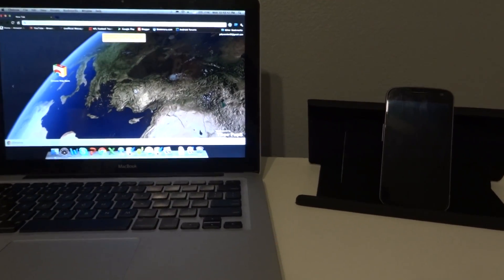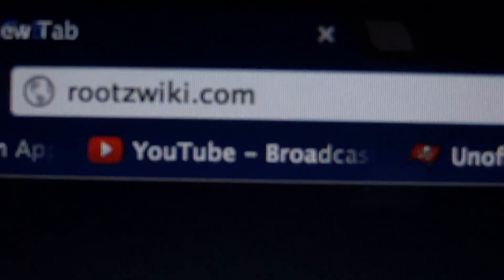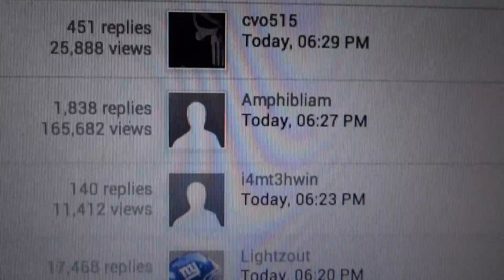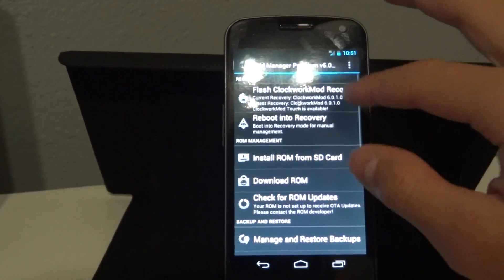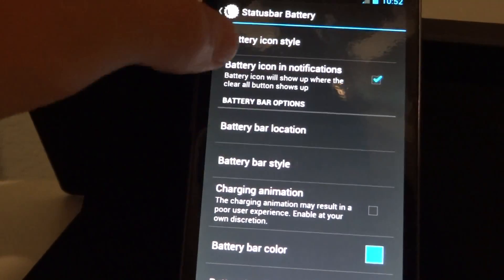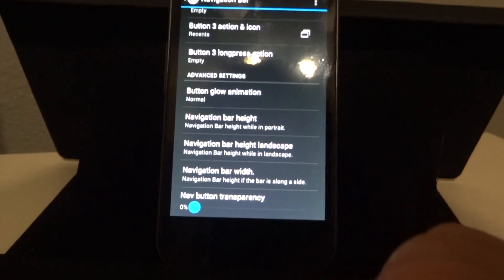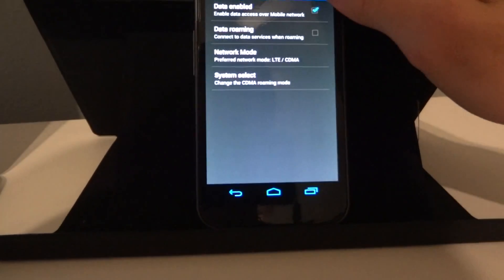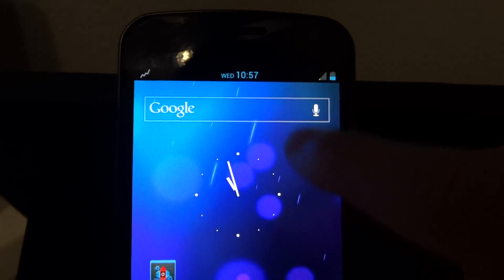AOKP Jelly Bean rom On Verizon GSM and Sprint Galaxy Nexus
GadgetGuruHD introduces an unofficial AOKP 4.1.1 Jelly Bean on the Galaxy Nexus.

My Equipment

Camera

Backup Camera

Tripod